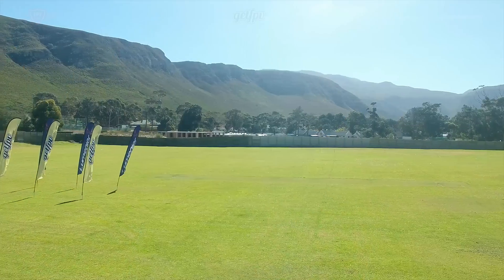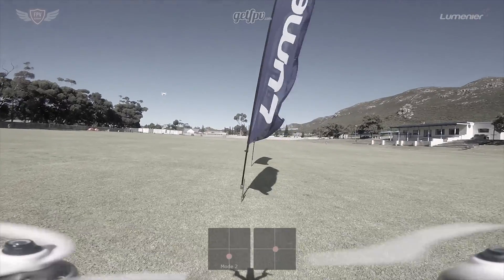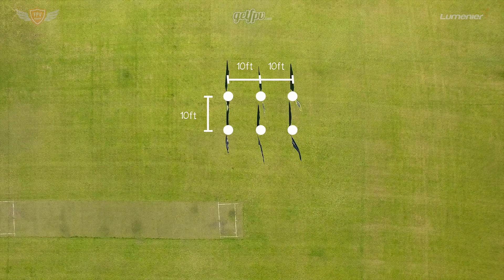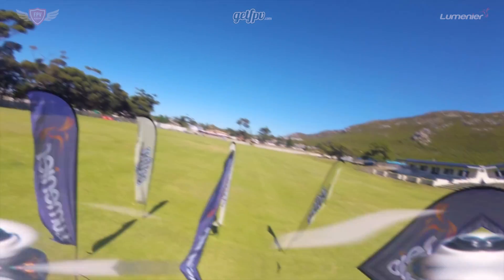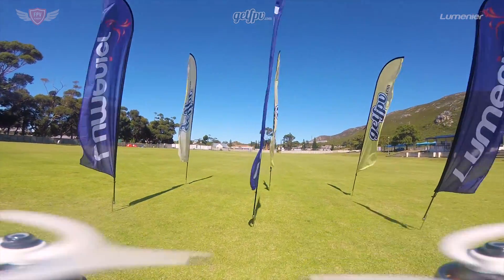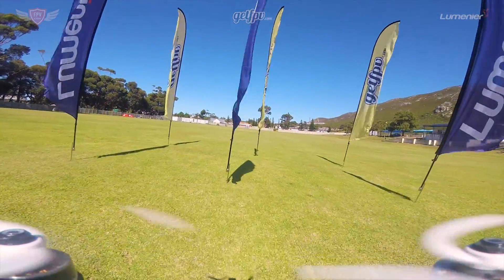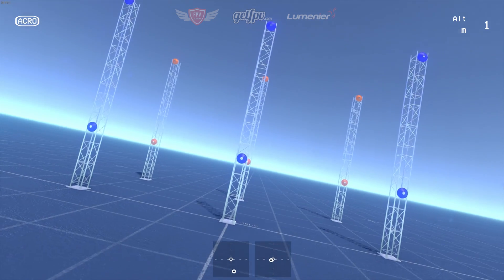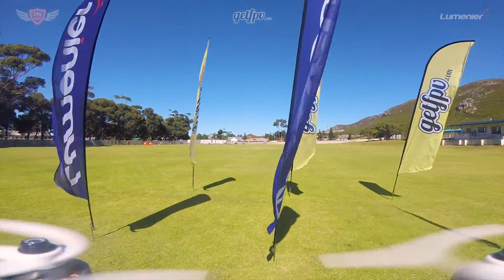How-to Fly FPV Quadcopter/Drone // Beginner: Drill 1 // Hovering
Hey guys, in this video we'll go over some more advanced exercises you can do to practice your Hovering!

New to FPV?

Need Gates and Flags to practice?

Want Premium Support for all your flying and technical questions?: We've got you covered!

How-to Fly FPV // Drill 1 // Hovering